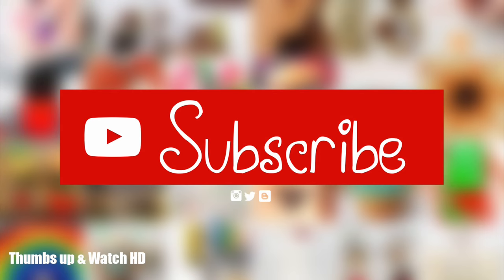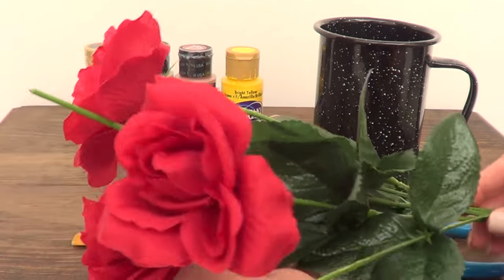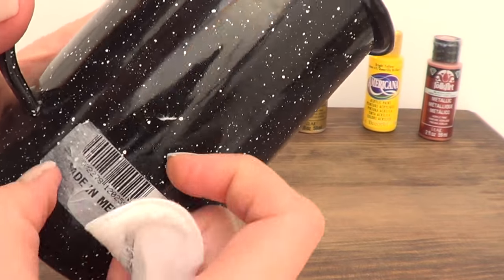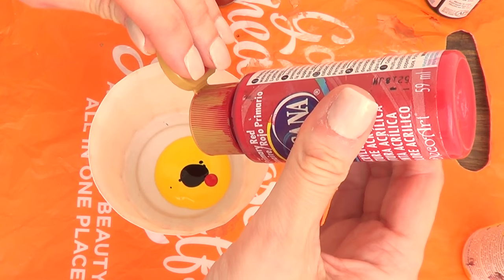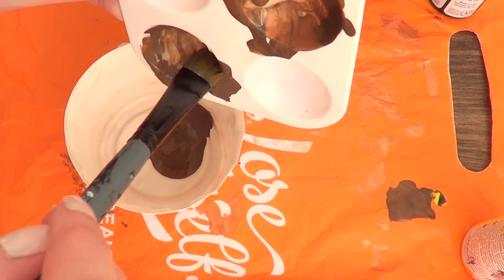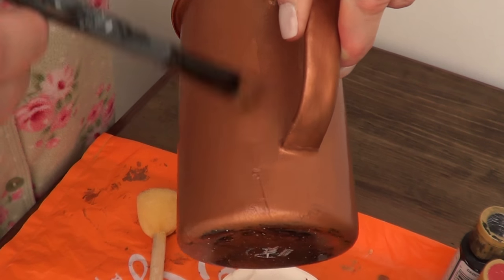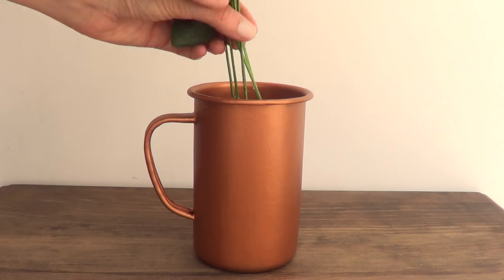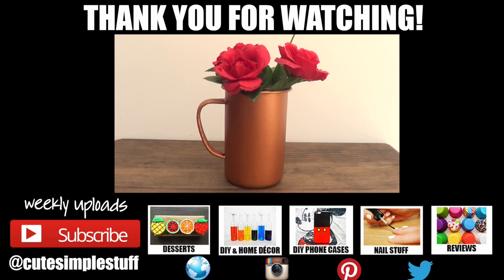DIY Copper Floral Home Décor